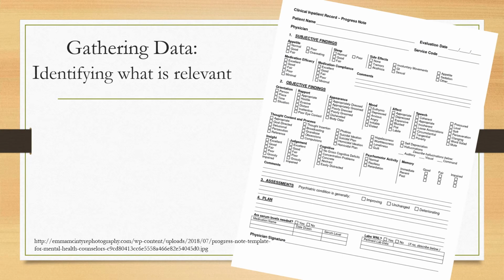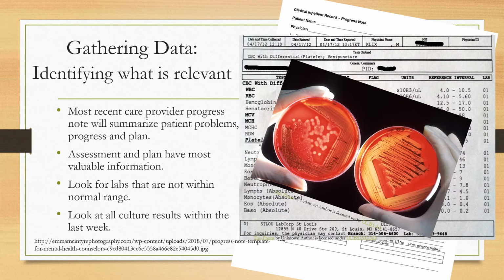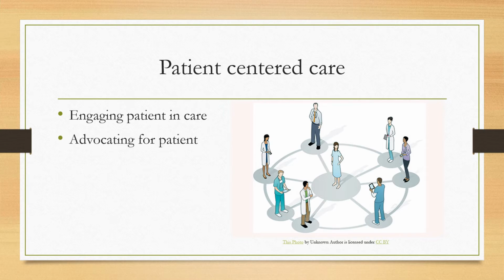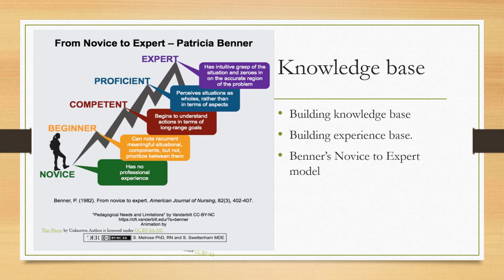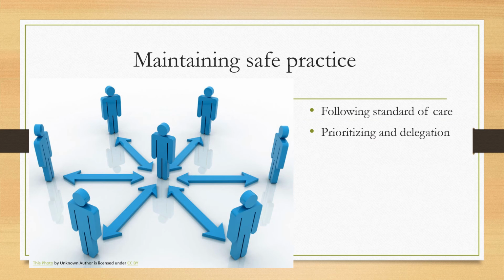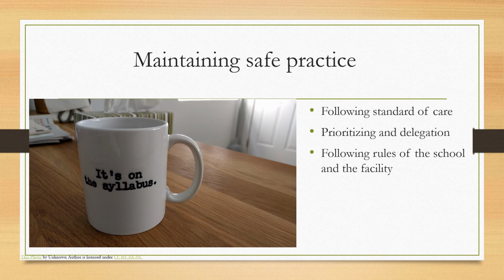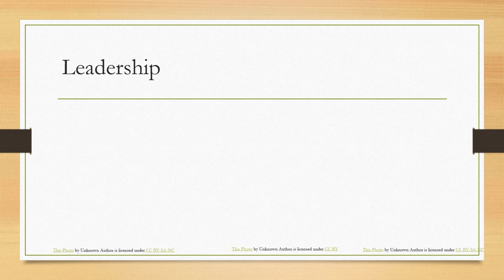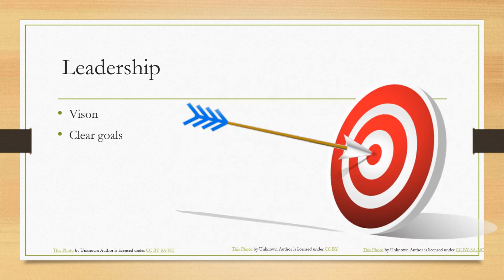Clinical Evaluation of Nursing Students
This narrated power point presents a framework for evaluation of the nursing student.